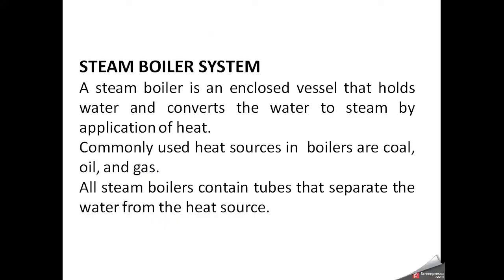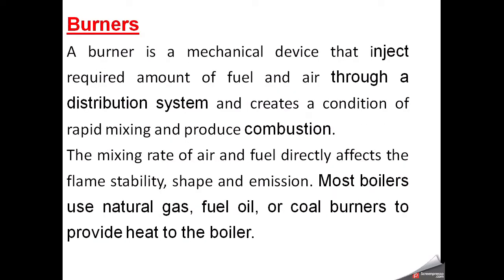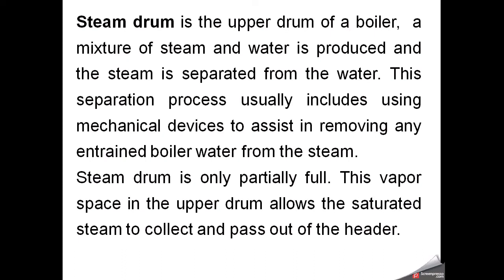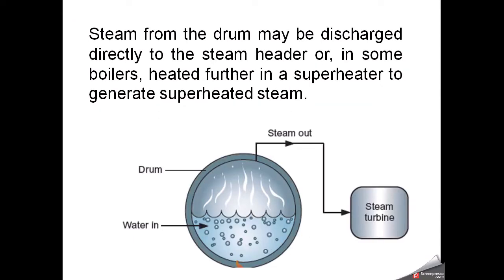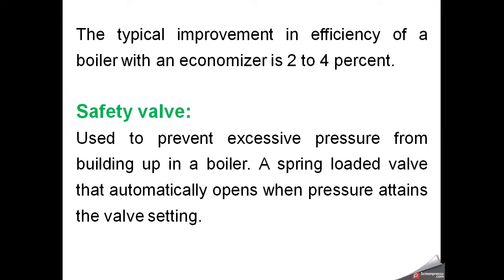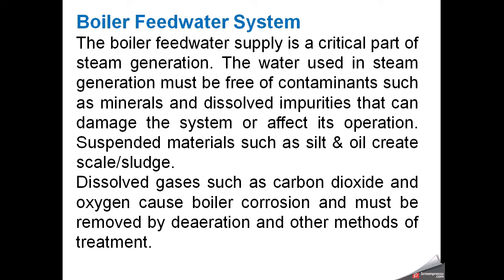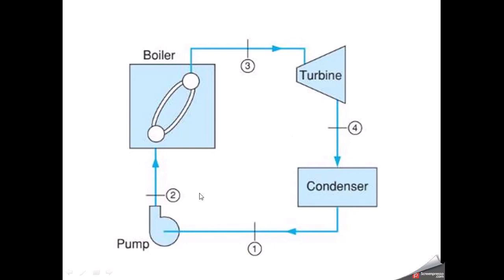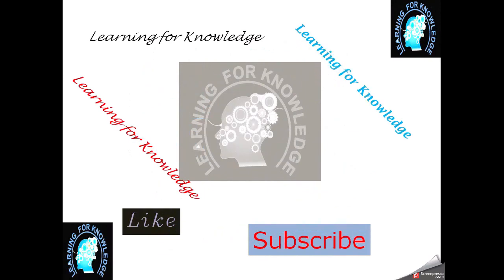Steam Boiler components, Burner, Drum, Economizer etc. Function of Condenser. Part 2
Steam Boiler essential and basic components like firebox, Burner, Steam and mud drums, Economizer and safety valve are briefly described. Along with this function of Condenser also explained.